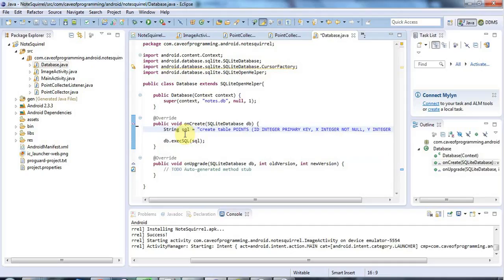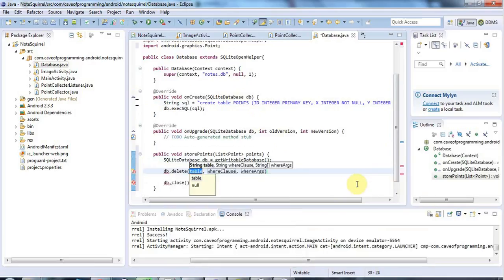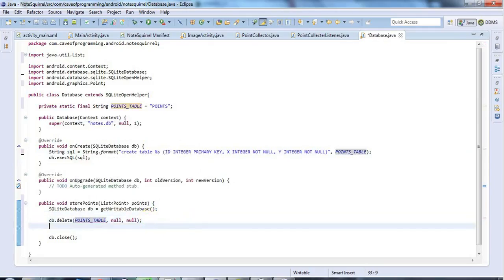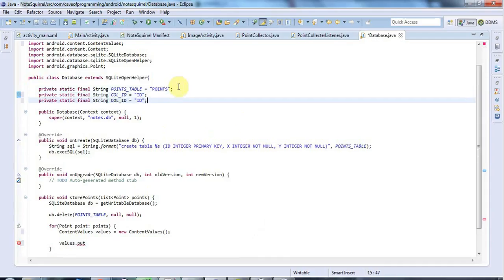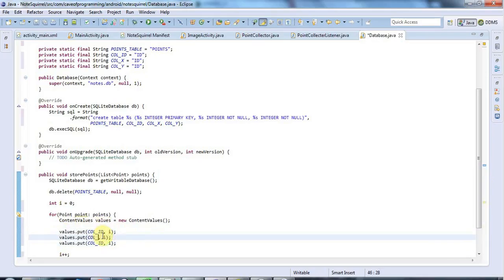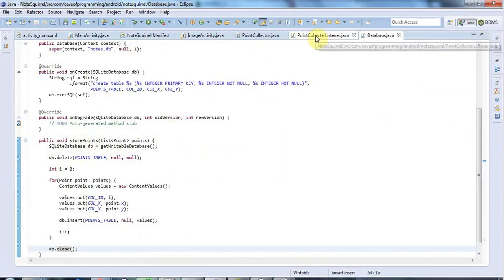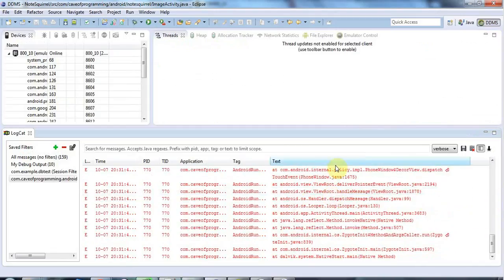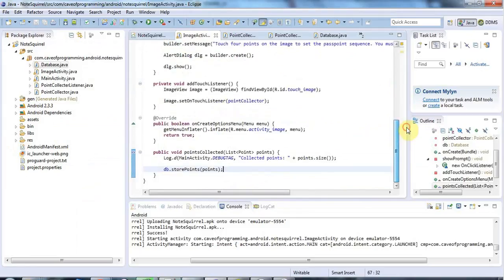Adding Data to a Database